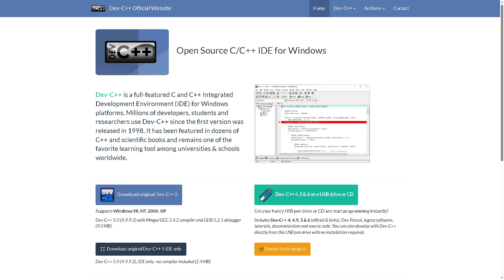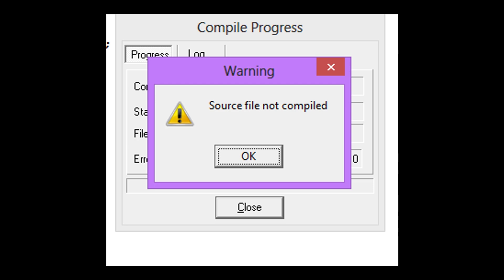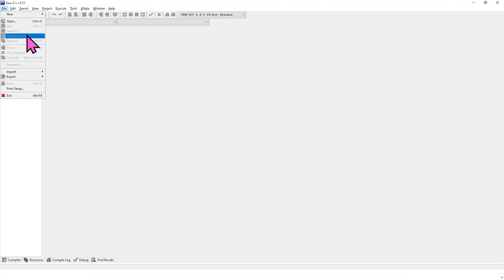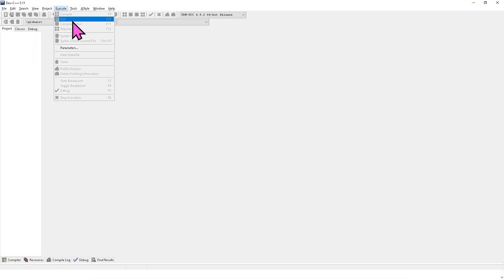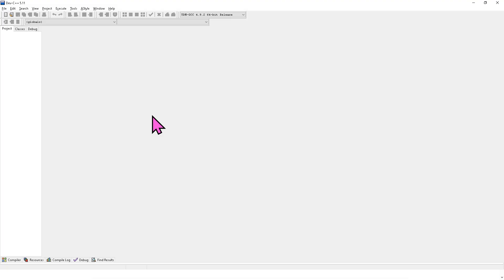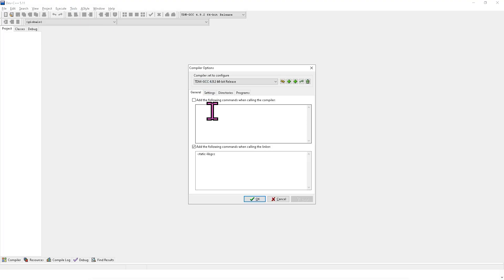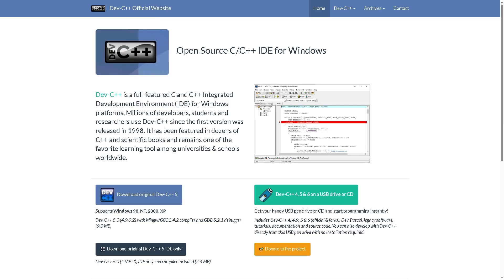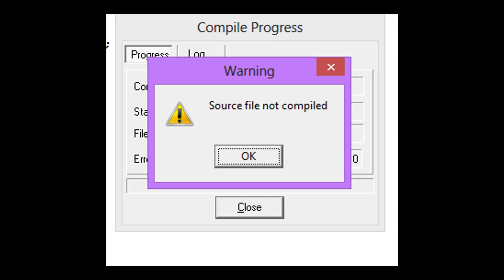FIX: Source File Not Compiled Dev C++ (Windows 10 & 11)